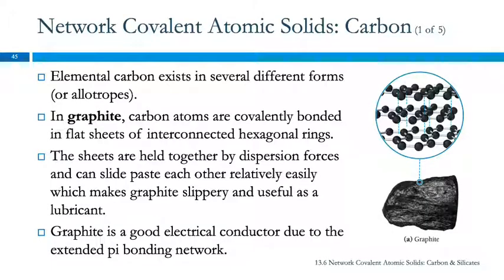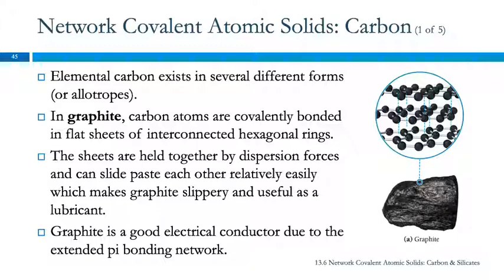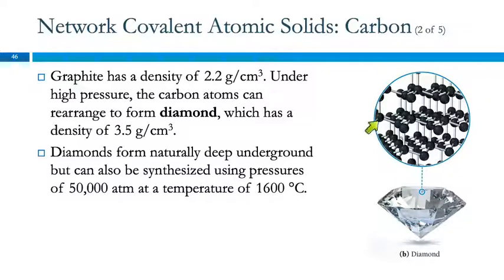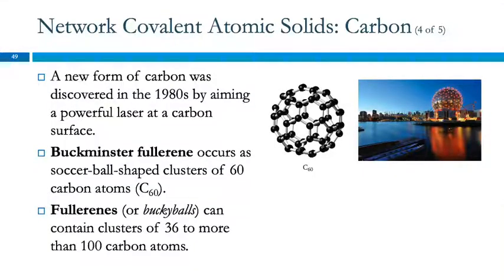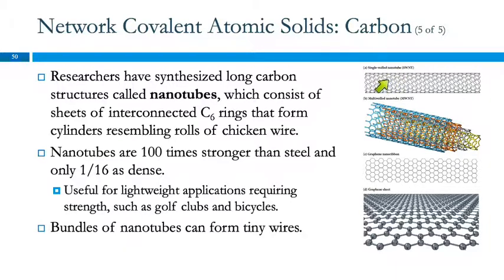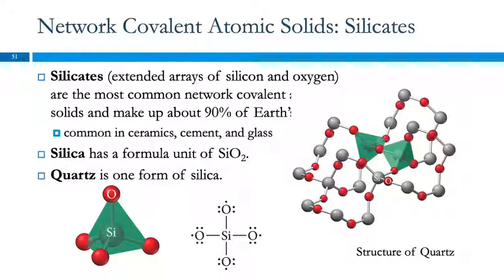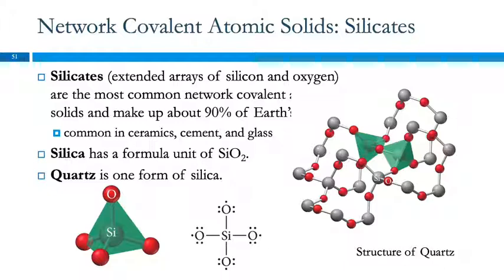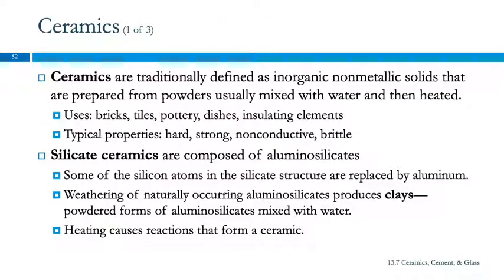13.6 Network Covalent Atomic Solids: Carbon & Silicates